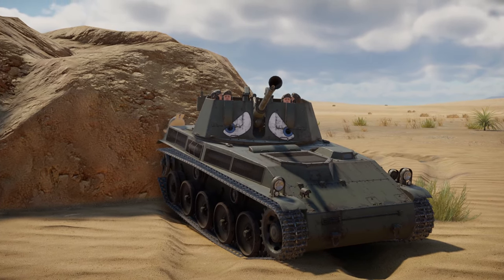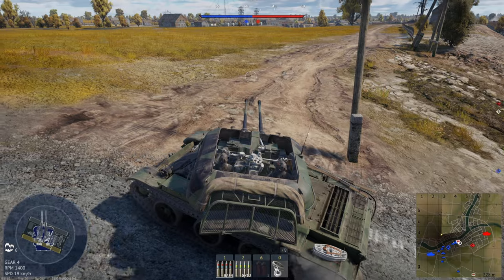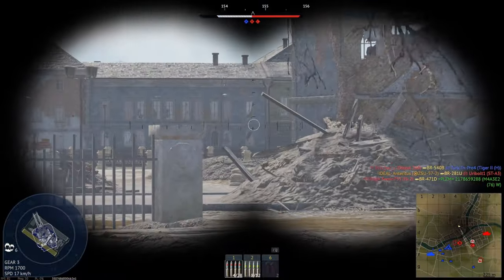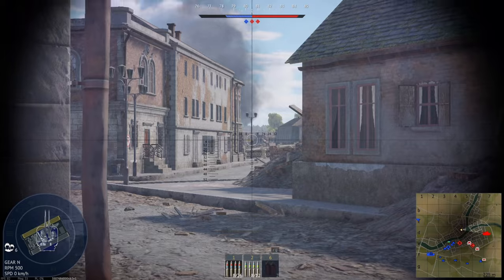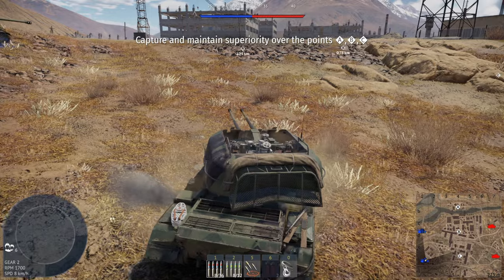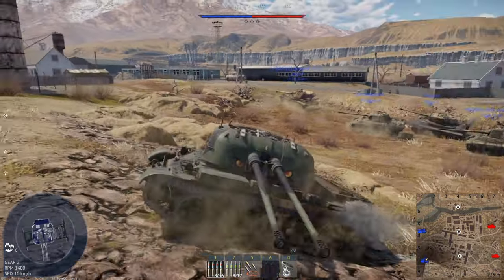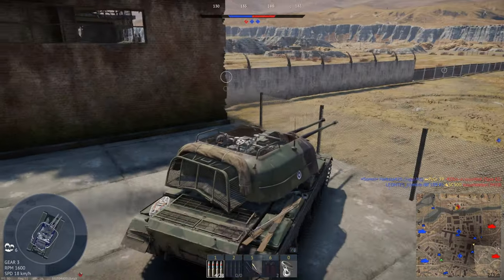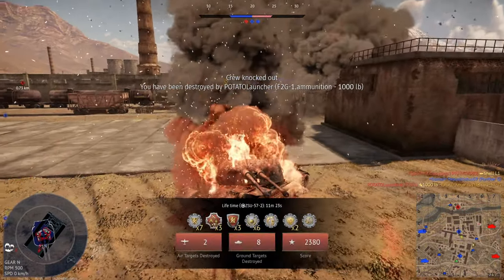TERMINATOR OF ITS TIER - (FIN) ZSU-57-2 in War Thunder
Why hasn't this thing gone up in Battle rating?!  It's way to good!

---ZSU-57-2---

The ZSU-57-2 in War Thunder is an Anti air that simply everyone uses to only kill tanks and forget about the primary purpose due to it simply has to big slow firing guns for hitting arial targets.

ZSU-57-2 is a dream for any anti air users who seek the AA that can kill any tank! (almost)

I suspected to suffer a lot more due to playing against soviet tanks but it turns out, it was pretty good! :)

SUPPORT ME

SOCIALS

GAME

^Support Link (Supports me with in game currency)^

00:00 Intro
02:15  Slightly Nuclear - GAME 1
12:28 Luckiest ZSU of War Thunder - GAME 2
21:24 ZSU goes Guerrilla warfare - GAME 3
29:02 Outro